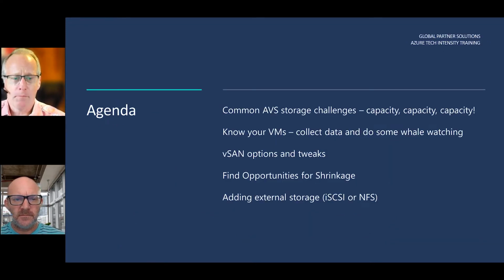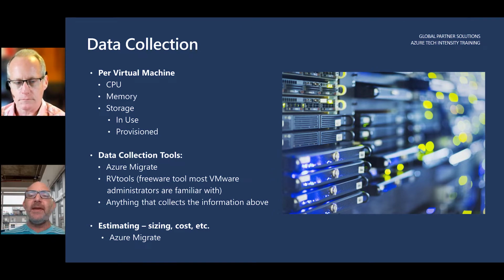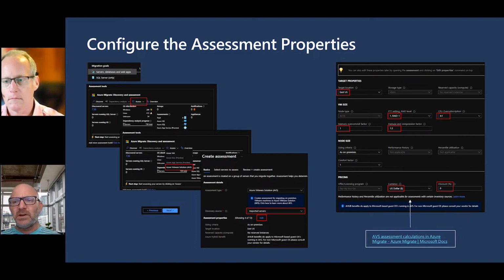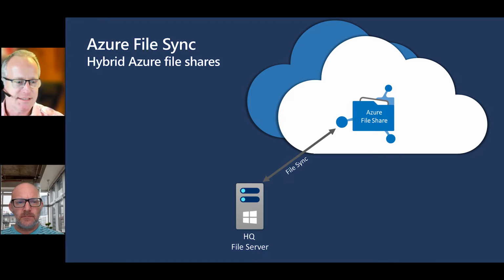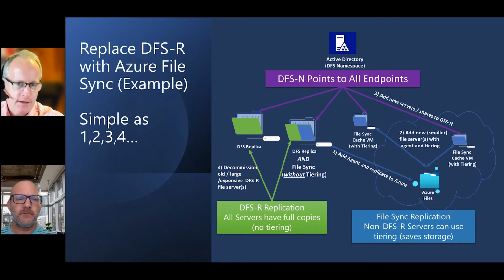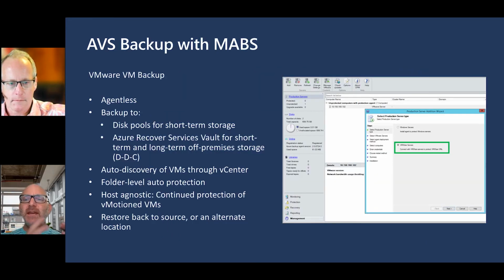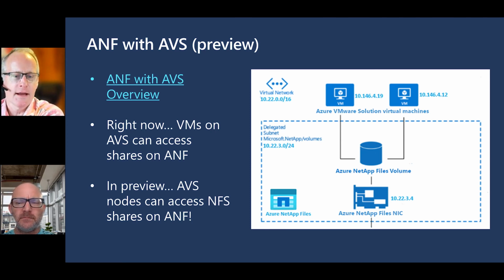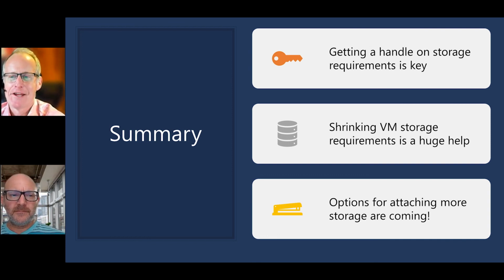Azure VMware Solution - Advanced Storage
Common AVS Storage Challenges
vSAN Optimization
Opportunities for Shrinkage
External Storage (iSCSI Disk Pool and Azure NetApp Files)